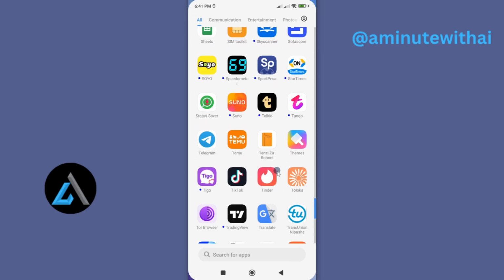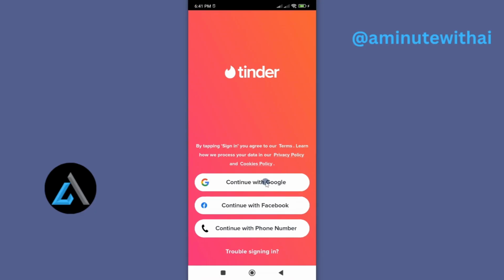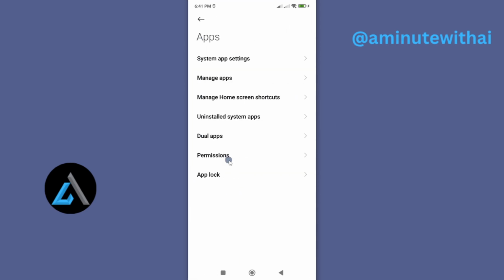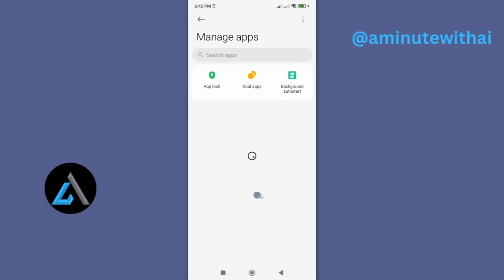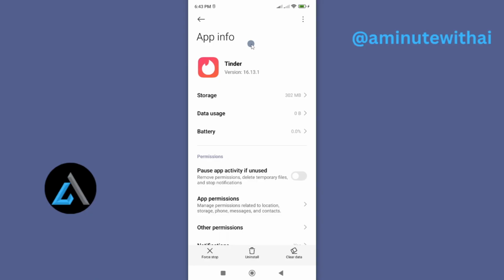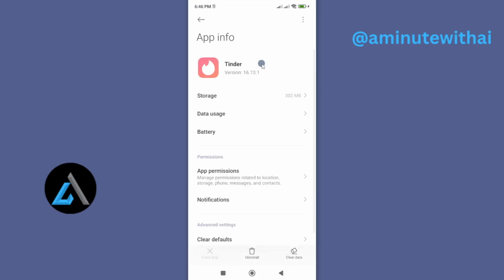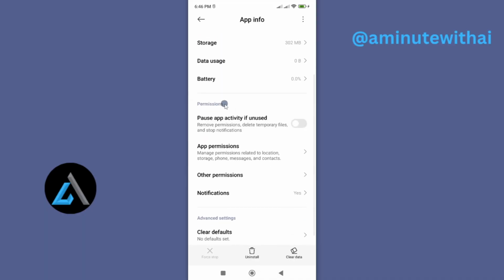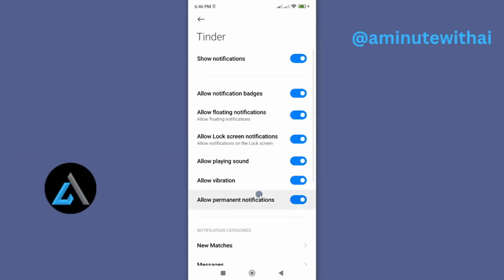How To Permanently Stop Tinder App Pop Up Notifications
Annoyed by constant pop-up notifications from the Tinder app? In this quick tutorial, you'll learn how to permanently disable Tinder notifications on your phone. Take back control of your device and enjoy a distraction-free experience.